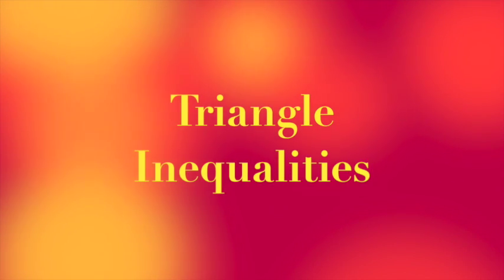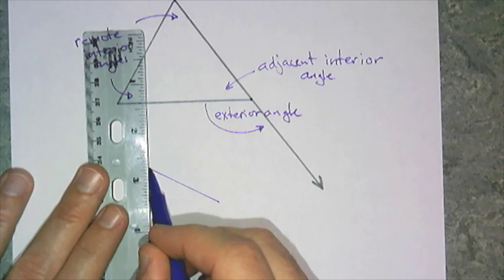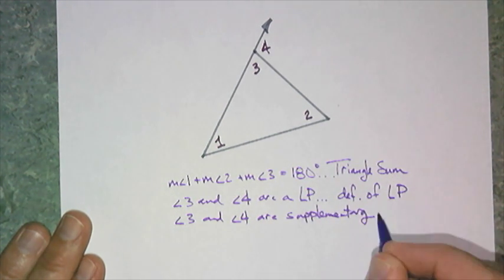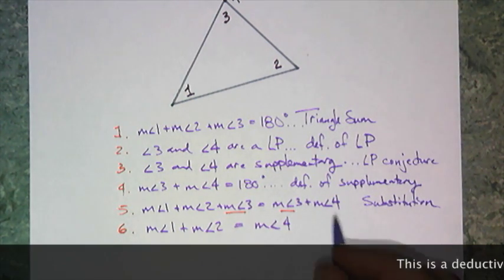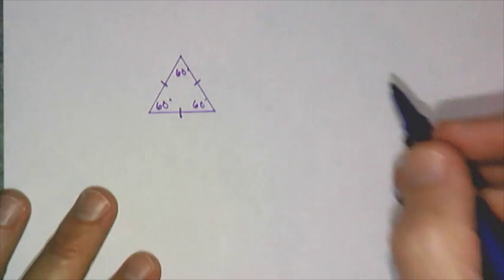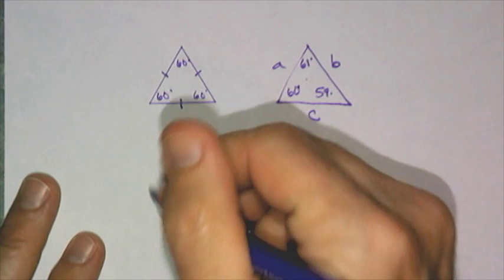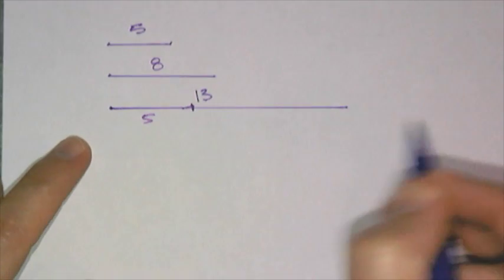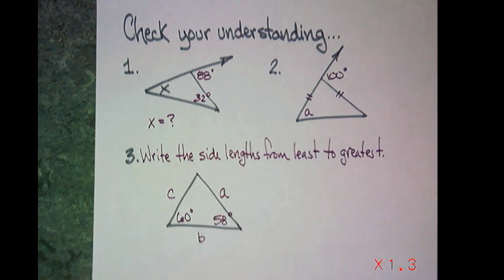Triangle Inequalities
Writing conjectures for the exterior angles of triangles and a side / angle relationship.